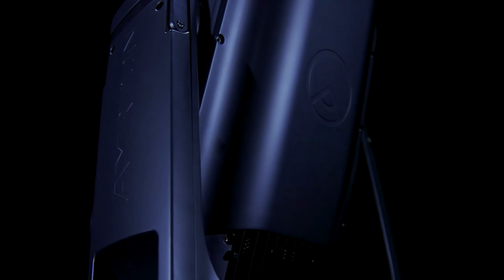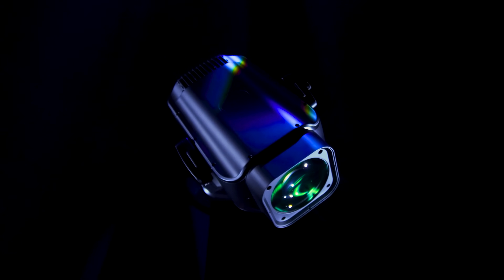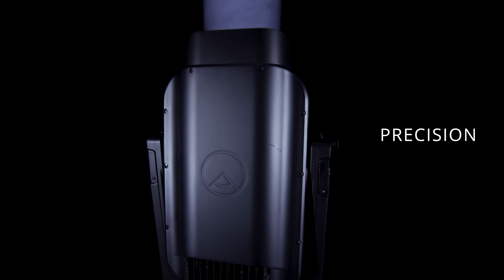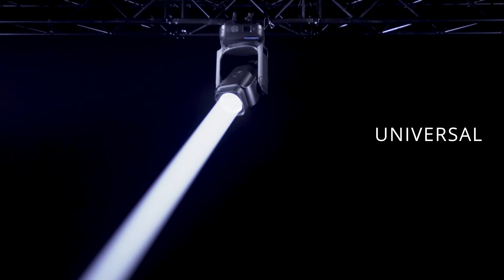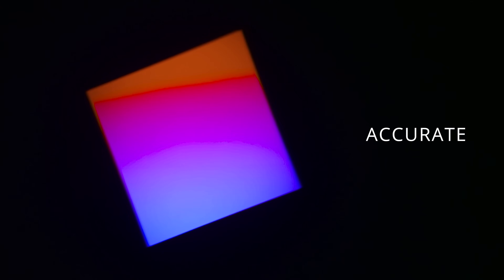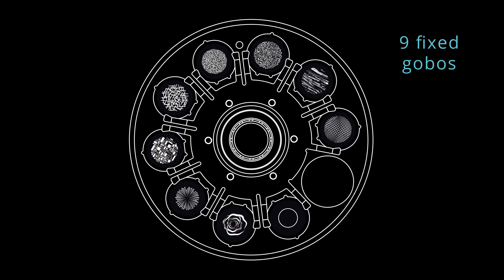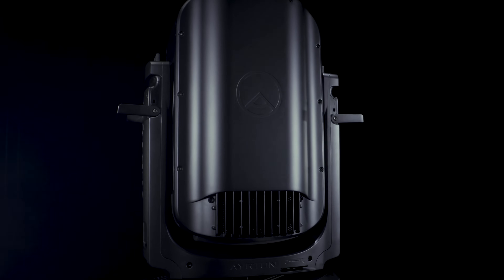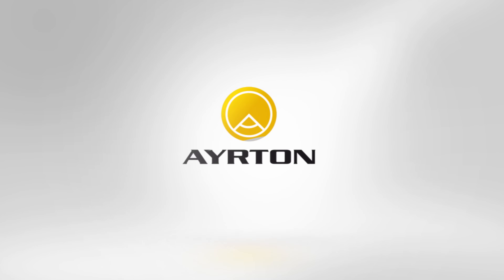Ayrton - Rivale Profile LED Moving Head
RIVALE PROFILE is capable of outstanding performance unprecedented for a product in this category. Developed for mixed use indoors and outdoors and in all conditions, RIVALE PROFILE, with its unique visual signature, is unparalleled on the market. Weight determines performance. RIVALE PROFILE weighs only 28.5 kg. Equipped with a 160 mm frontal lens, RIVALE PROFILE can produce an ultra-intensive beam of 4° close to that of AYRTON’S famous « LT » versions. The proprietary optical system has 13 lenses, delivering an 13:1 zoom ratio and a zoom range of 4° to 52°. It offers continuous rotation of the pan and tilt movement. It is equipped with a brand new 450 W high-efficiency LED module calibrated at 6500 K that offers a luminous flux of 27,000 lumens with optimal positioning on a black body to obtain perfect light neutrality.

RIVALE PROFILE adopts a brand new high-definition progressive CMY colour mixing system that allows a perfect reproduction of pastel colours when the filter is added and regardless of the selected colour combination. A variable Deep RED channel optimizes the colour rendering index at low levels and offers a progressive red with a high level of saturation for specific needs. A progressive CTO and a seven-position colour wheel complete the palette of tools dedicated to creating colour. RIVALE PROFILE is factory equipped with a wheel of seven rotating gobos, a wheel of eight fixed gobos, a framing section that allows the precise positioning of each shutter blade on 100% of the surface with a rotation of +/- 90°, a iris diaphragm, a monochromatic effect wheel, two combinable rotating prisms and two frost filters. RIVALE PROFILE is a unique projector that successfully boasts performance, creativity, subtlety and power.